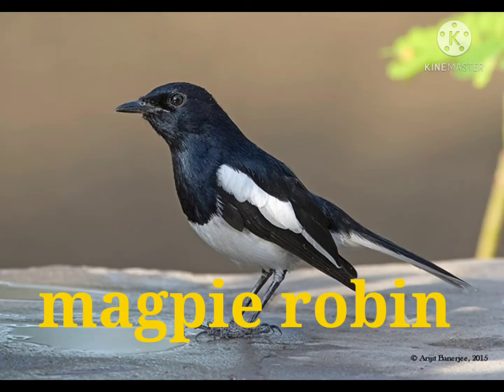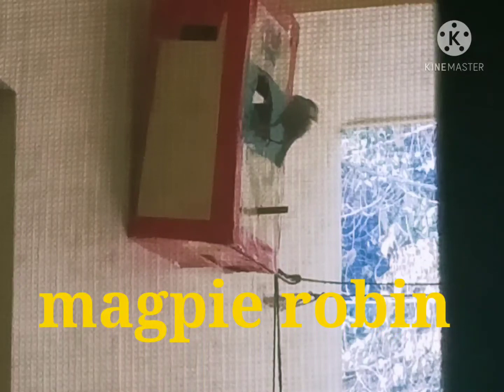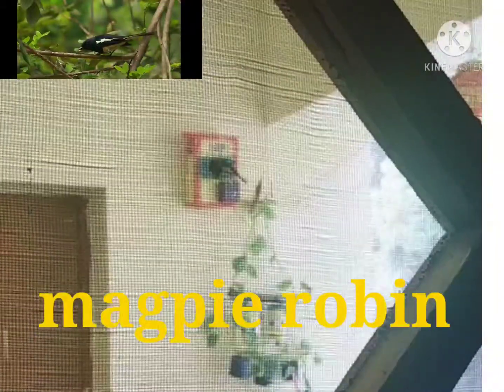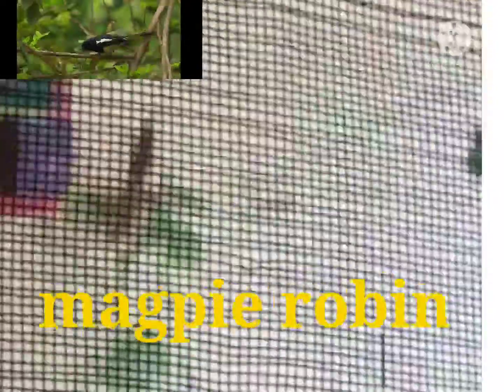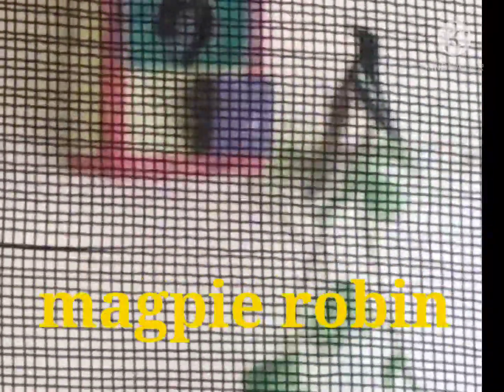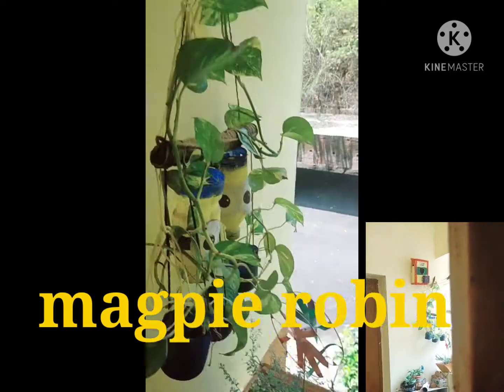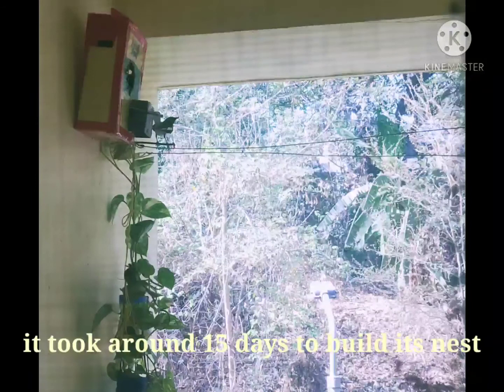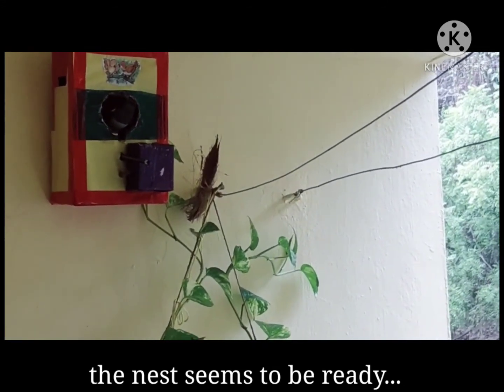Magpie Robin building it's nest in my bird house.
Magpie Robin building it's nest in our house.magpie
dayal
bird
making nest
nesting
bird house
 bird bathing
bird call
making of bird house
singing bird
bird call